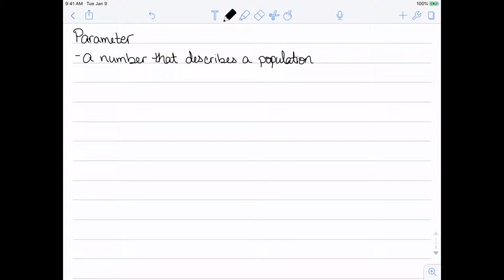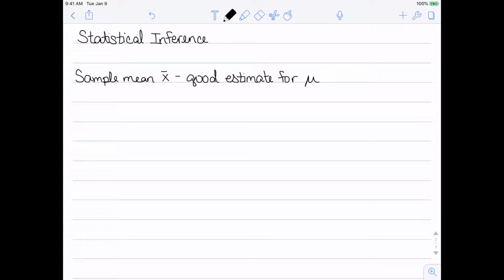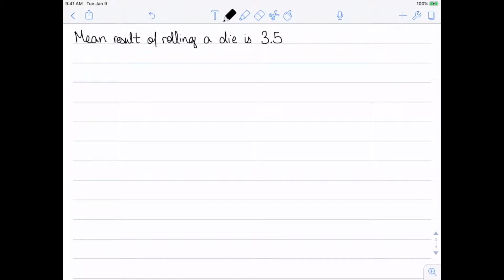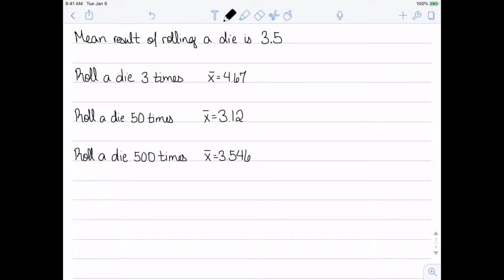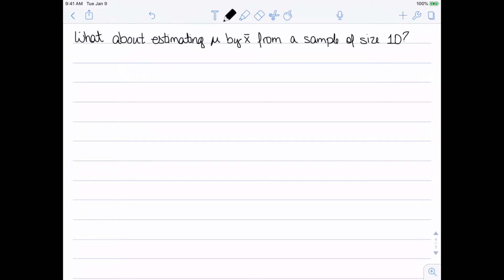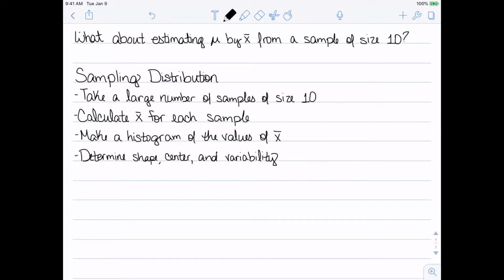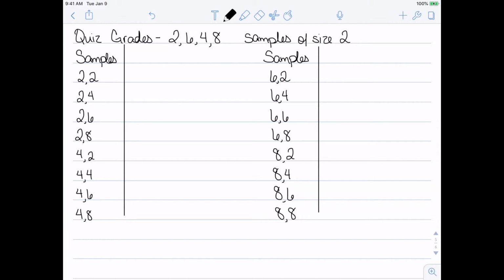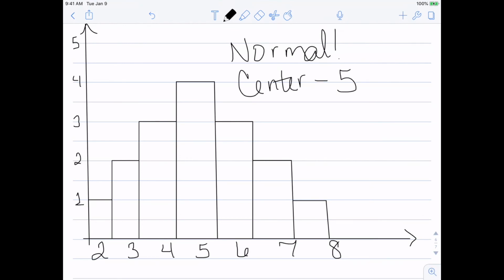Sampling Distributions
I discuss the idea of the Law of Large Numbers and the idea behind a sampling distribution.